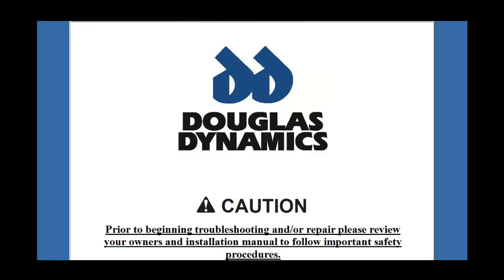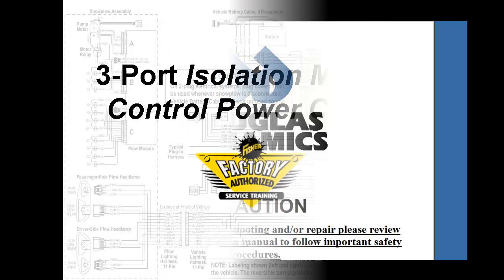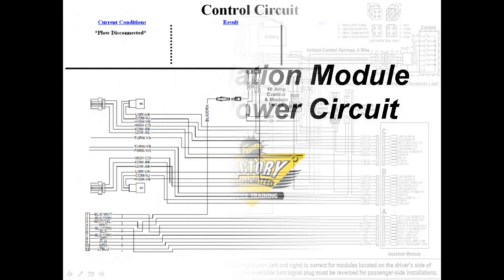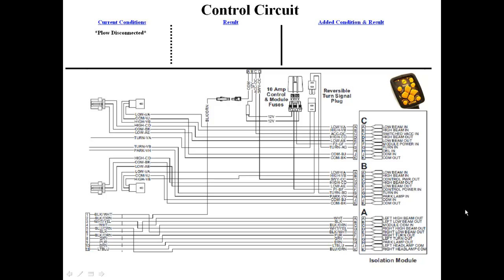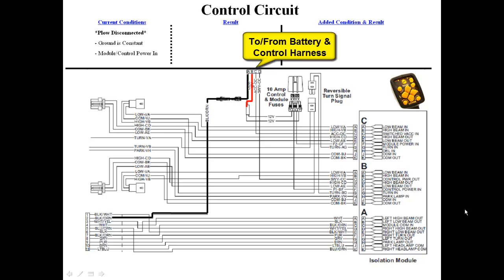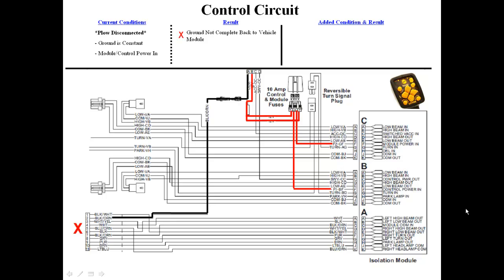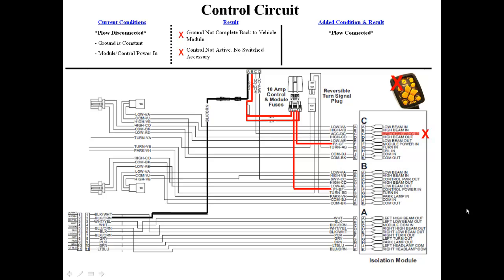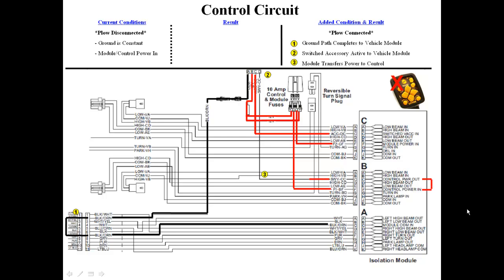3-Port Control Power Circuit Demonstration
Demonstration of the control circuit of the 3-port isolation module electrical system.